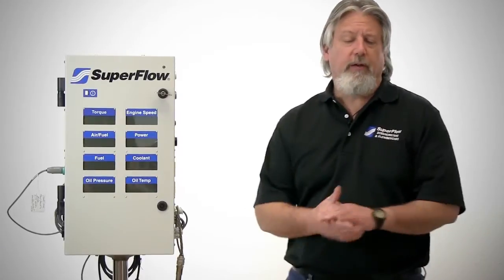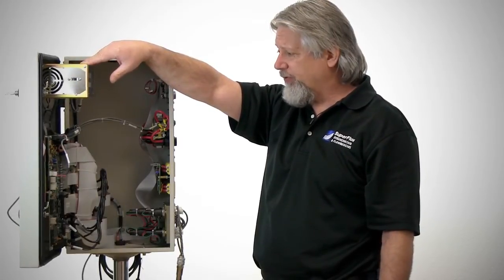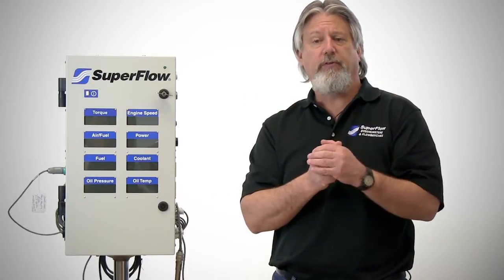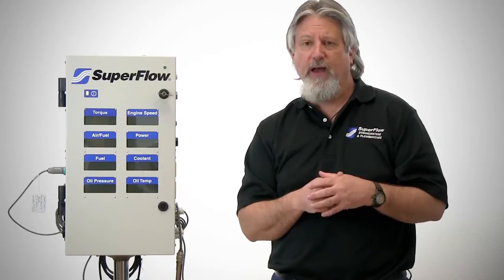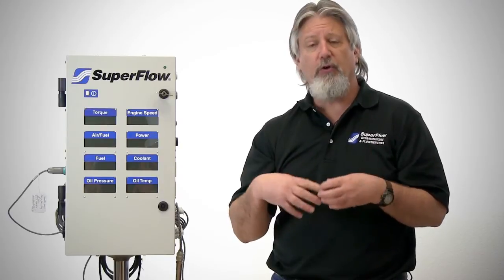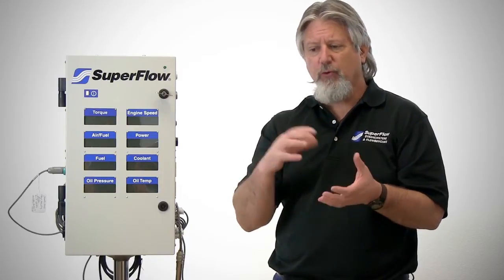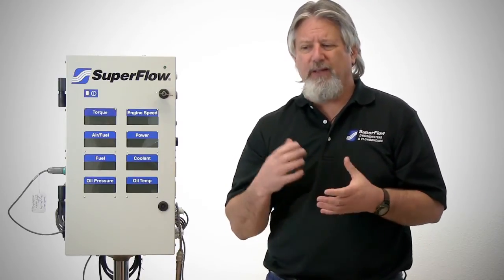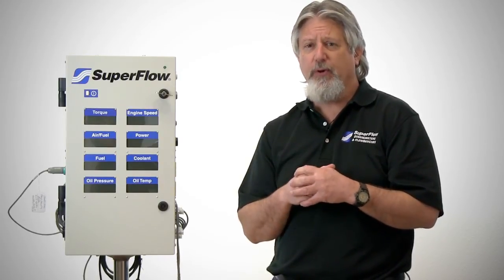SuperFlow Tech Tip: Horsepower Explained (2 of 3)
In part 2 of the Horsepower Explained video series Bret Williamson, Senior Technical Support Engineer for SuperFlow Dynamometers expands on the SAE J-1349 and STP J-607 correction factors used in SuperFlow dynamometers. He also goes into the SuperFlow hardware used to measure atmospheric conditions and explains a few got ya's to look out for when looking at barometric pressure.